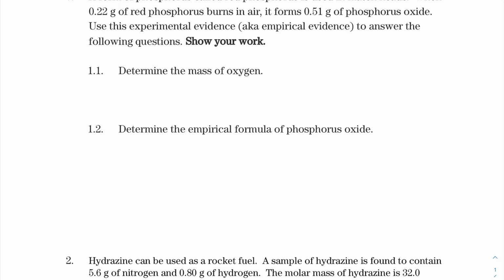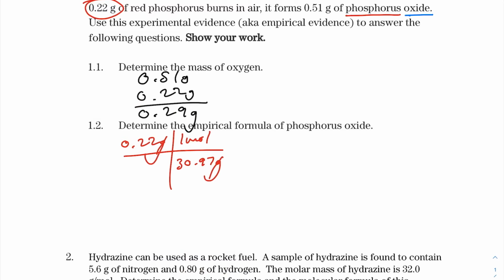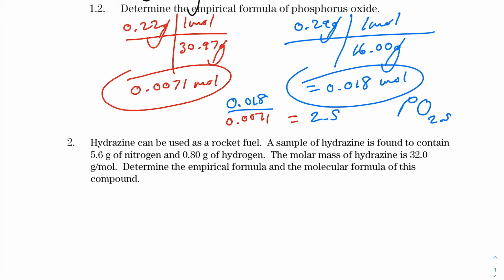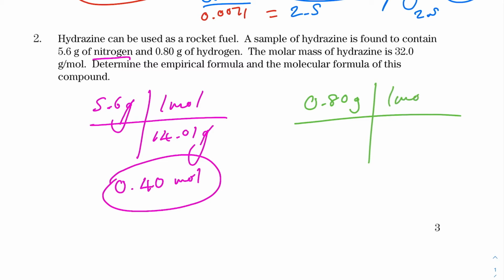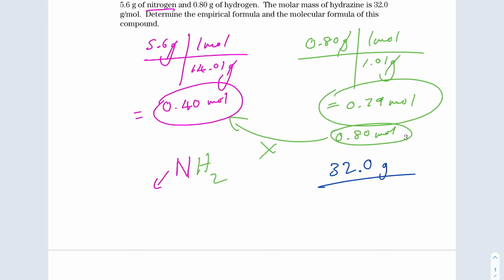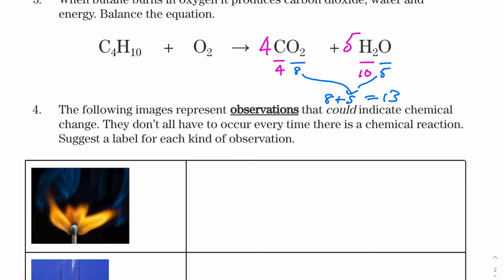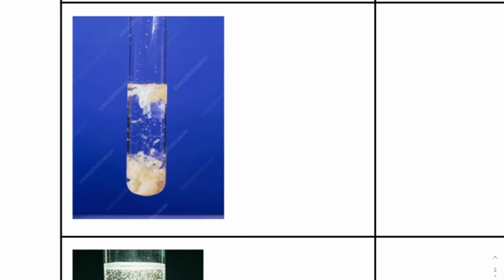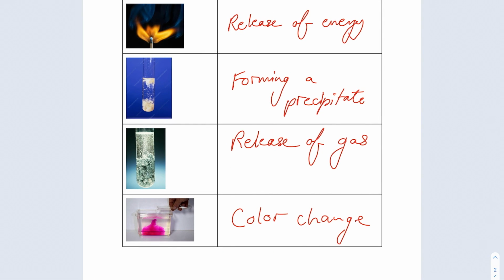Counting particles remediation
After analysis the results from the "Counting particles" unit assessment, these were the kinds of questions many students struggled with.